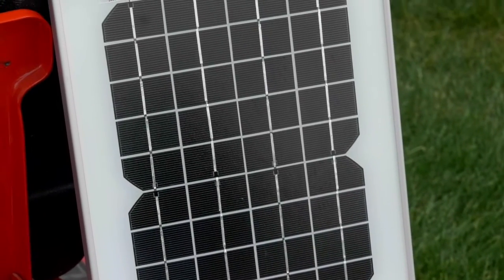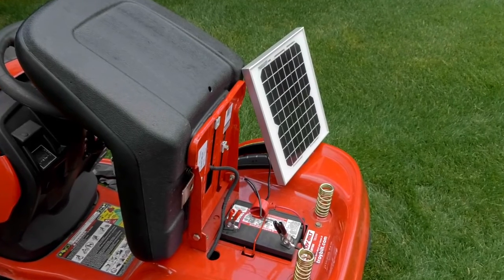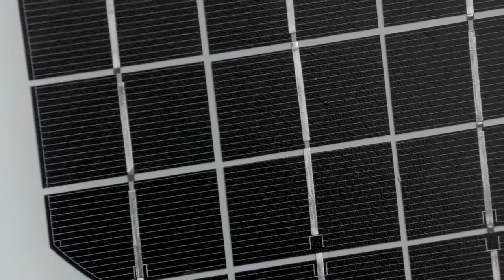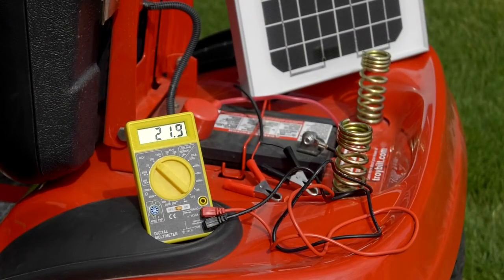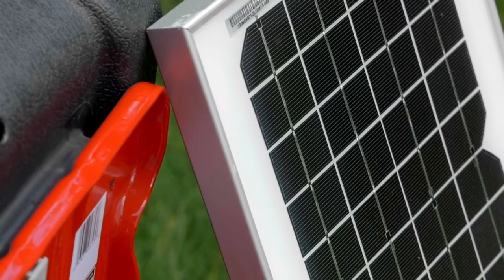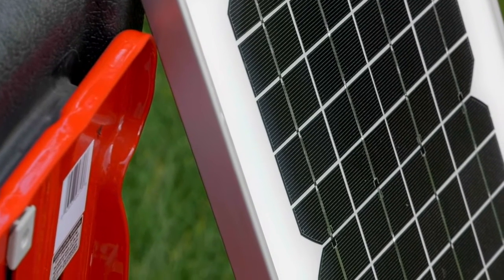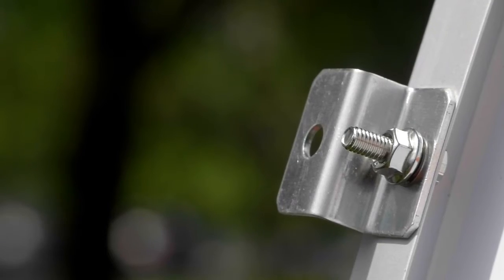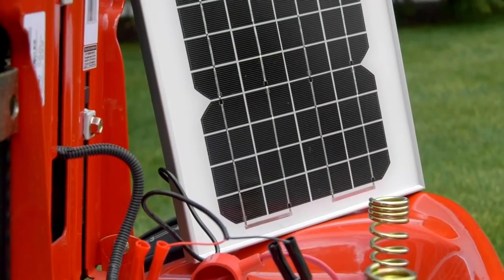Strongway 12 Volt Monocrystalline Solar Panel - 10 Watts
This Strongway 12 Volt Monocrystalline Solar Panel utilizes crystalline solar cells to increase light absorption and improve efficiency. The trickle charger is ideal for charging/maintaining 12V batteries. All solar panels 10 Watts or greater ...